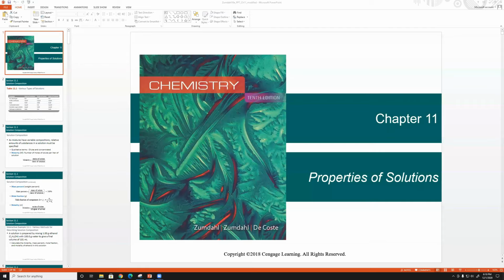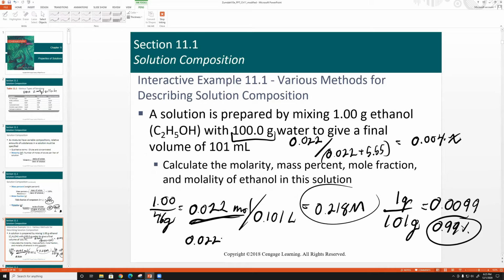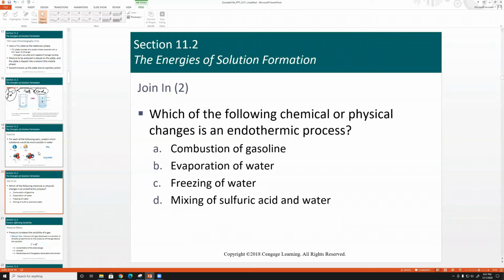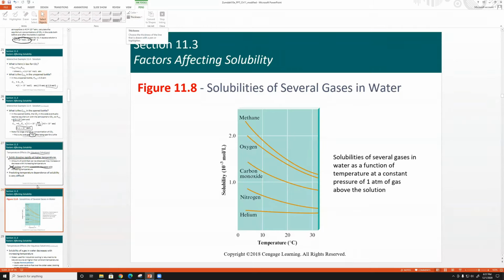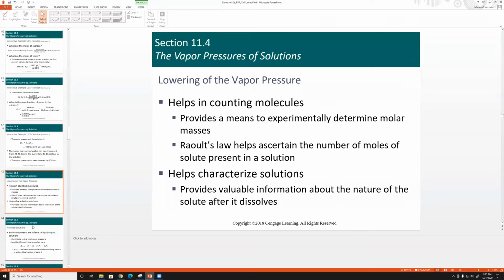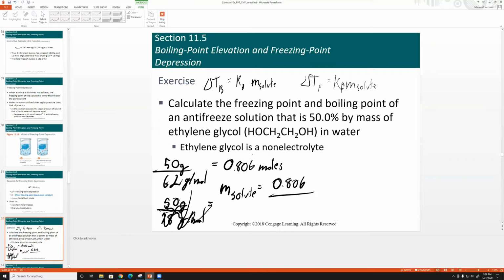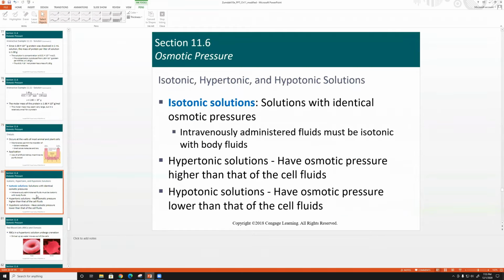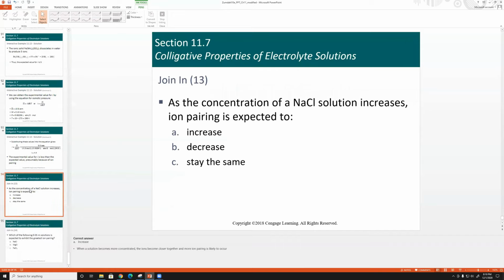NJIT CHEM-121 Chapter 11: Properties of Solutions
CHEM-121: Fundamentals of Chemistry I
Chapter 11: Properties of Solutions
Fall 2020